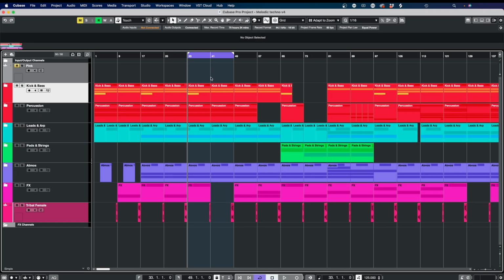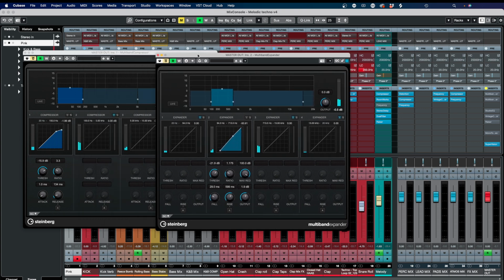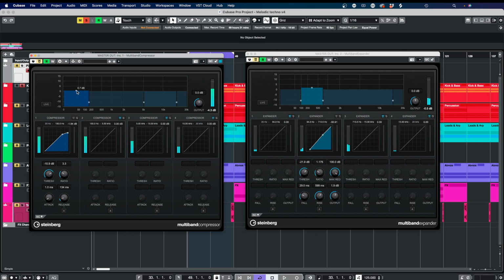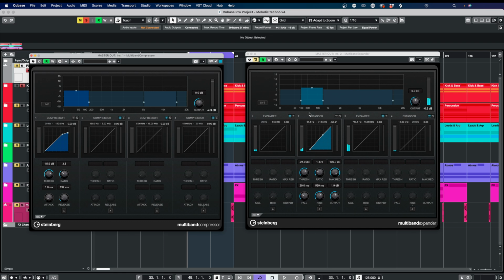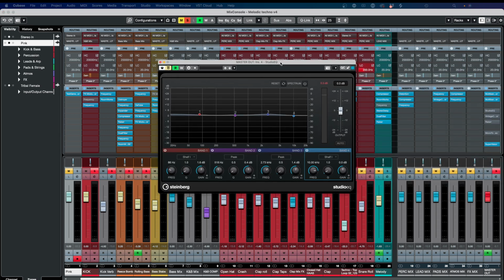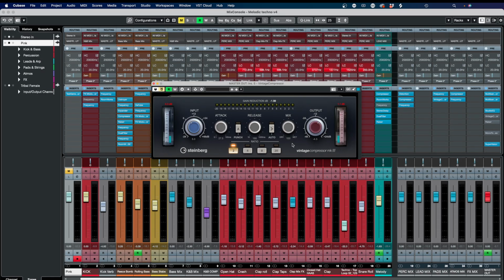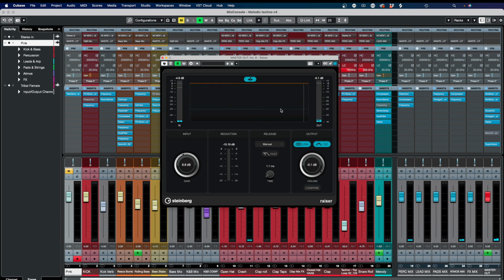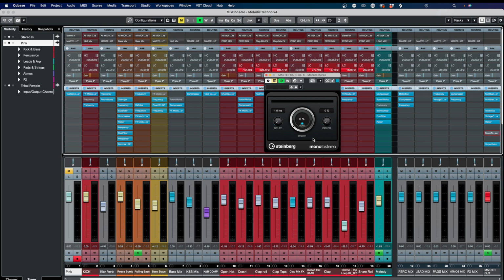How to Mix and Master a Melodic Techno Track | Techno Production Basics in Cubase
In the final Cubase tutorial on melodic techno music production, Demis Hellen demonstrates mixing and mastering using the onboard plug-ins and processing.

Special thanks to Demis Hellen.